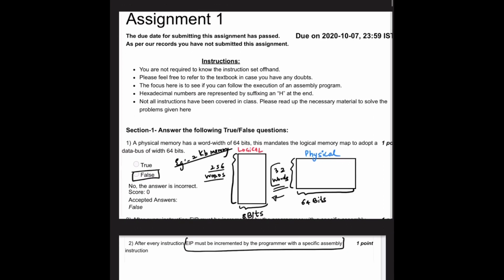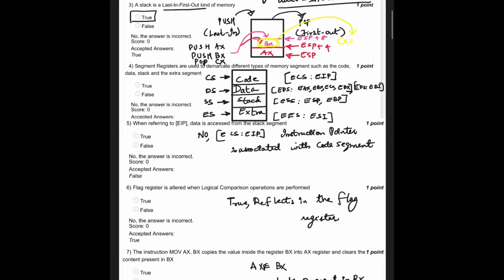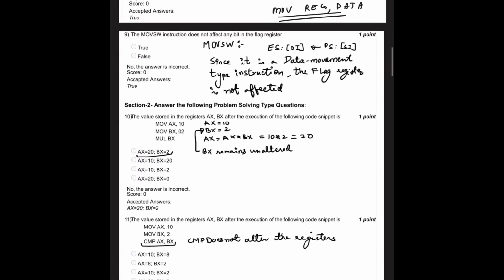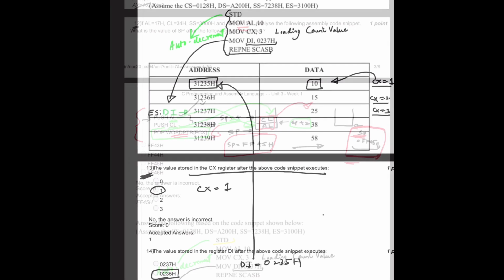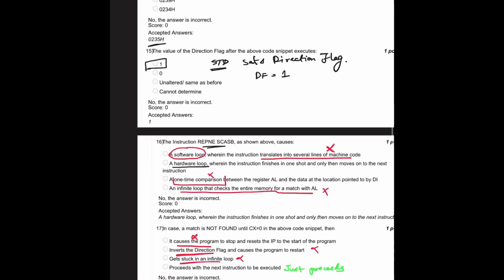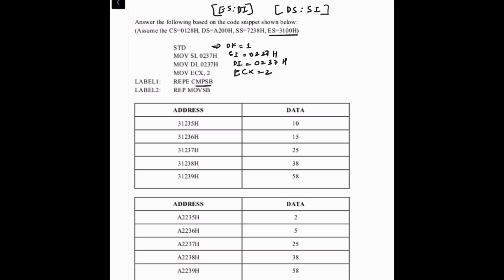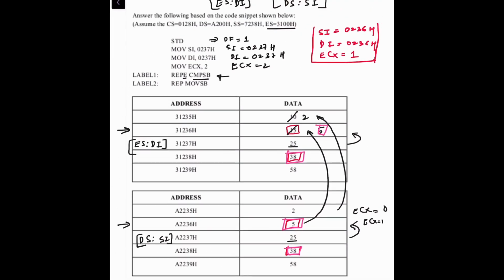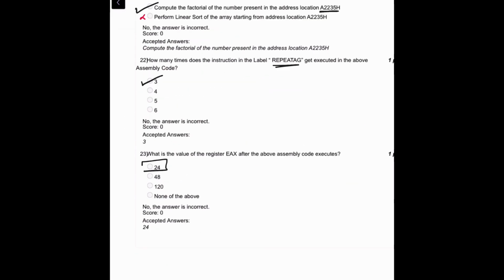Solution Assignment 1